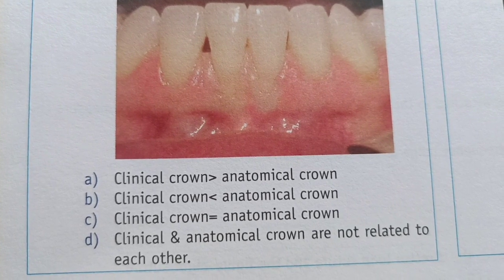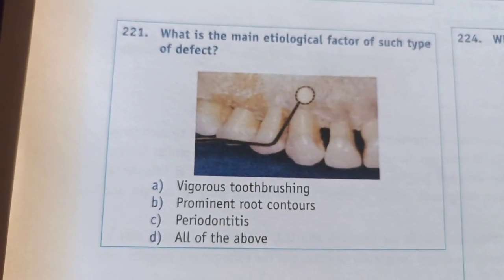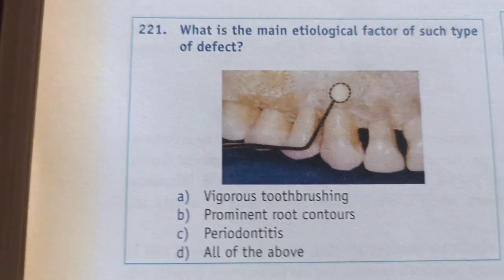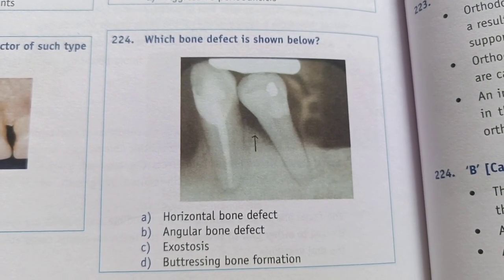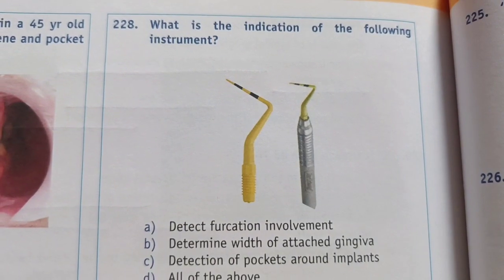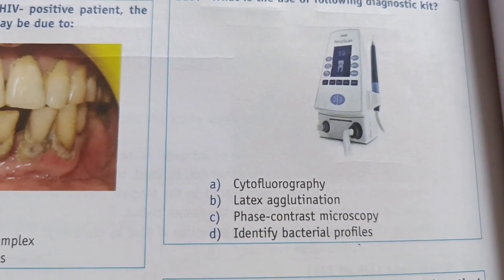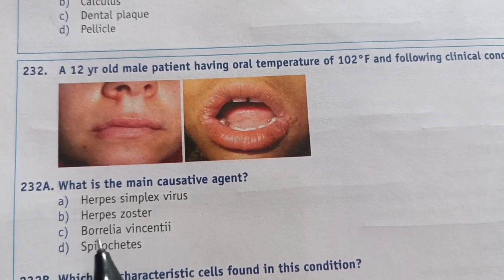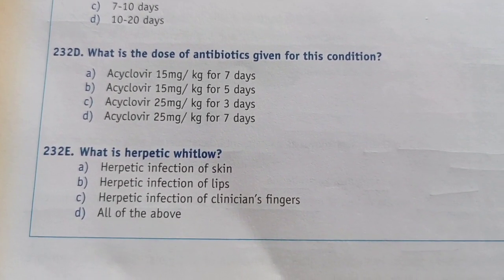UPPSC/NEETMDS image based questions/answers#neetmds2024#uppscdentalsurgeon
UPPSC/NEETMDS image based questions/answers#neetmds2024#uppscdentalsurgeon#Biharupsc#imagebasedquestion

UPPSC neetmds question answer -part 2 (periodontics/image based questions)

neet mdsneet mds 2023neet mds 2023 question paper analysisNeet mds 2023 question paperNeetmds2024 question paperneet mds preparationdental lectures